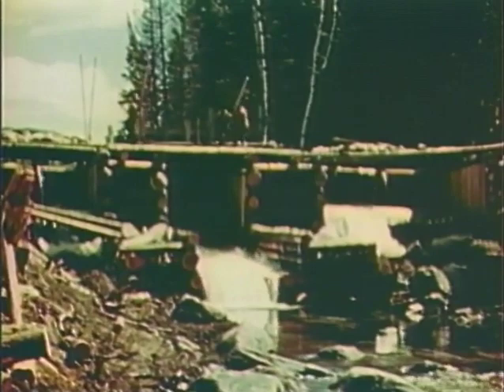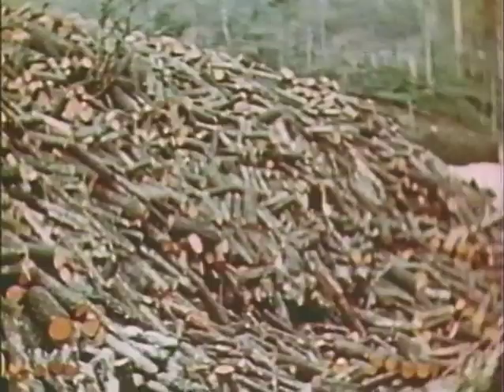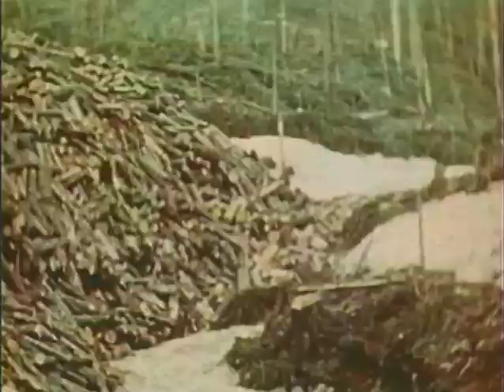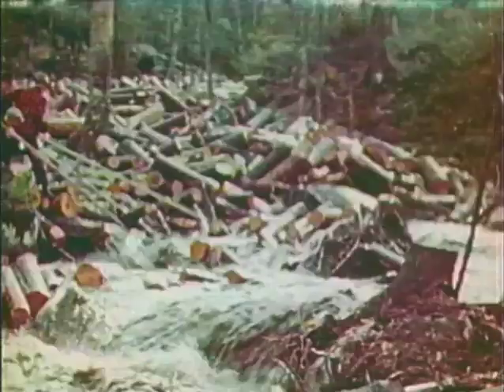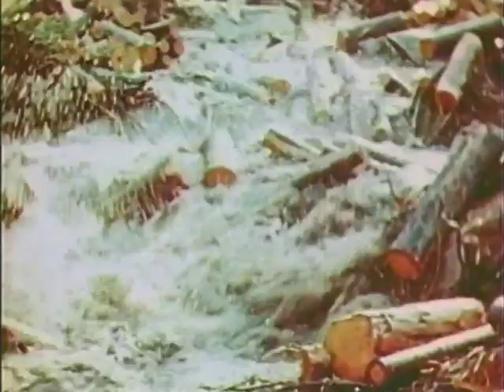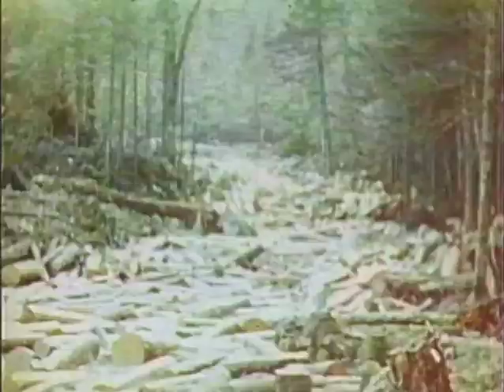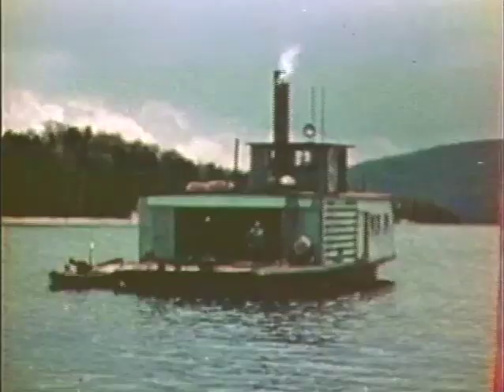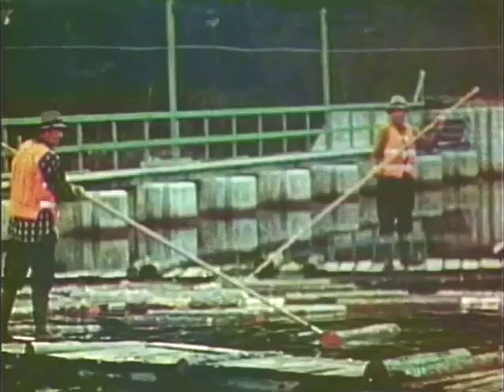River Log Drive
River drives were a standard way of moving large amounts of cut timber to sawmills during the late 19th and early 20th centuries, prior to the expansion and adoption of railroads and trucks for log transport.  This clip is an excerpt from "Timber on the Move: A History of Log Moving Technology," a documentary film from the Forest History Society: